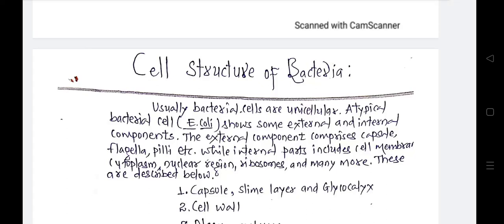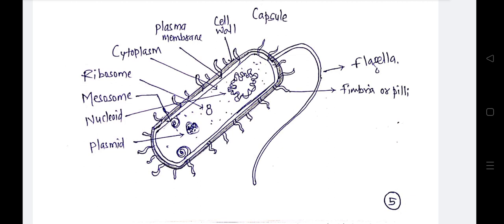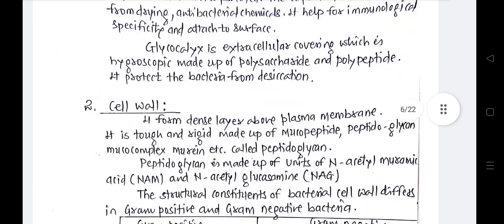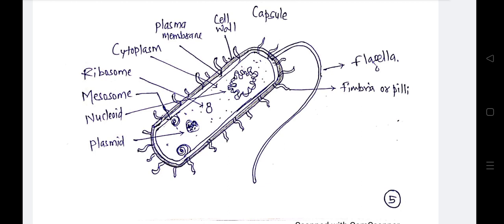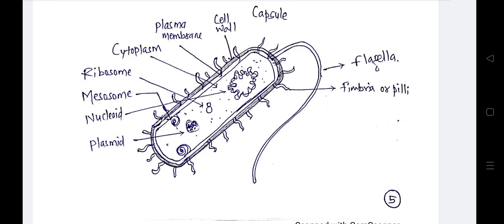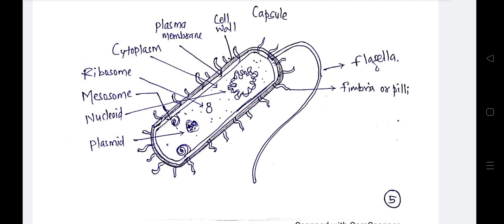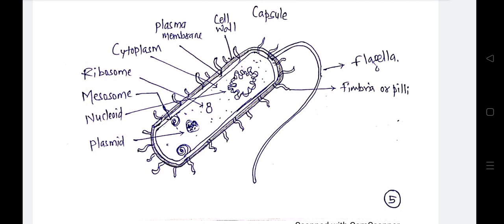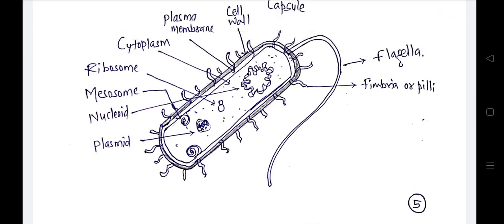Cell Structure of Bacteria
B. Sc. 1 Sem 1 Paper 1